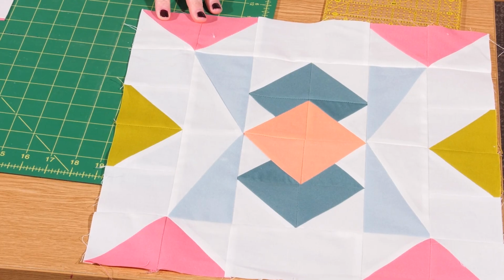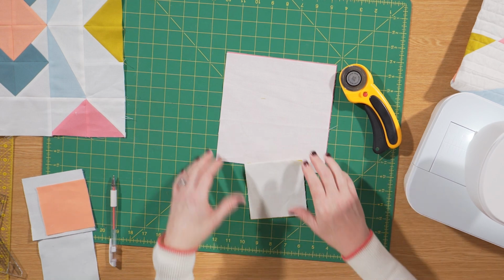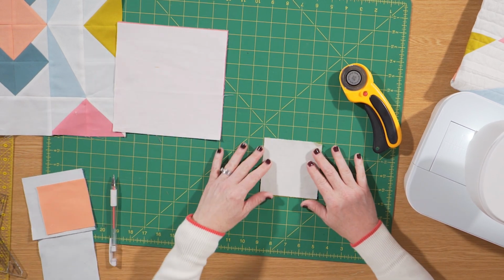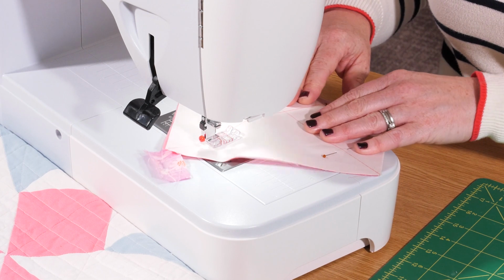How to Make Perfect Triangles with Claire Campion (Taster Video)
How to Make Perfect Triangles with Claire Campion - many of her patterns require a perfect half square triangle. Demonstrating the two and eight at a time methods in this time saving class. Additionally she suggests using a chain method to steam through the piecing. Whilst keeping the seams accurate with a quarter inch foot.

Claire's use of trim tools shows how accurate cutting leads too a perfect Half Square Triangle. Overall an excellent class full useful tips.

This is just a taster but you can access the full workshop